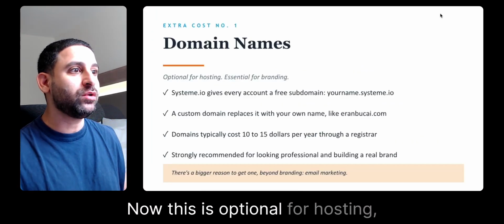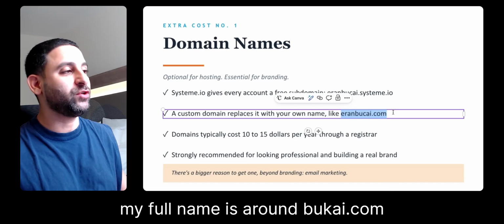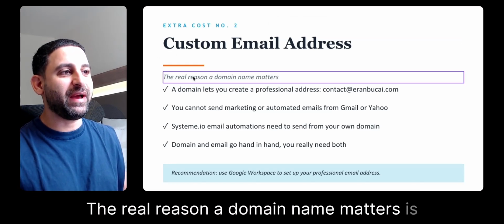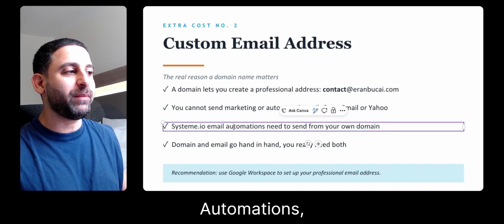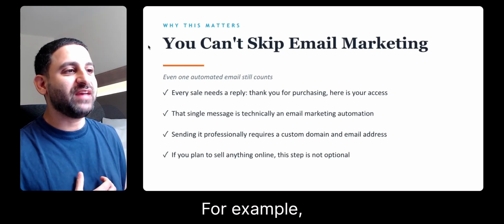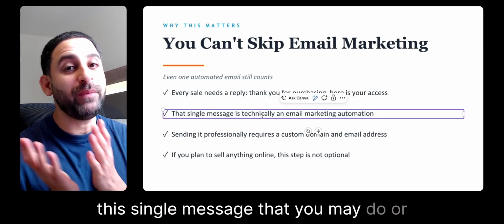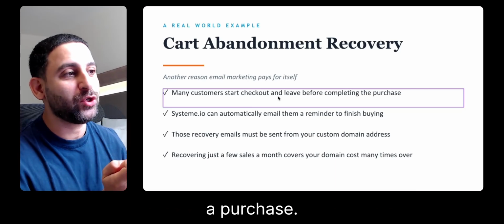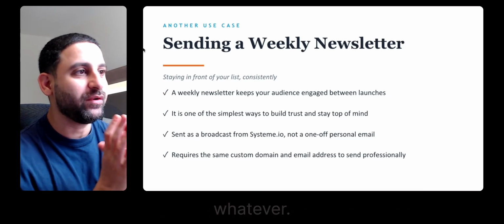Systeme.io hidden costs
What are the hidden setup costs of using Systeme.io?

In this beginner-friendly guide, you’ll learn the real-world expenses—including a custom domain and professional email—needed to operate a polished online business.

You’ll see a practical $10'ish/month example from the video, plus how cart-abandonment recovery, newsletters, and welcome automations can make these tools worthwhile.

In this video, you’ll learn:

• Why a custom domain matters for your Systeme.io business

• Which optional tools you may consider as your business grows

Chapters:
00:00 Systeme.io extra costs overview
00:24 Why you need a custom domain
01:26 Why a professional email address matters
02:31 Why email marketing is non-negotiable
03:31 Cart-abandonment recovery
04:17 Weekly newsletters
05:04 Welcome sequences and lead magnets
06:12 Optional calendar and community tools
07:17 The real cost: $8/month example
07:41 Next steps and recommended tools
08:07 What’s next: newsletters vs. campaigns